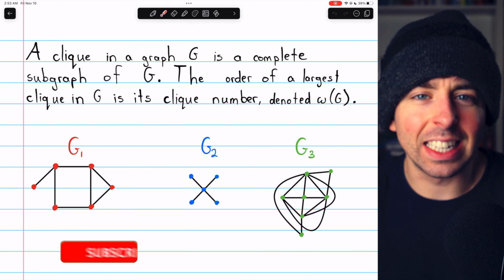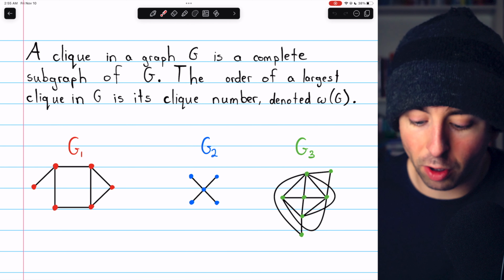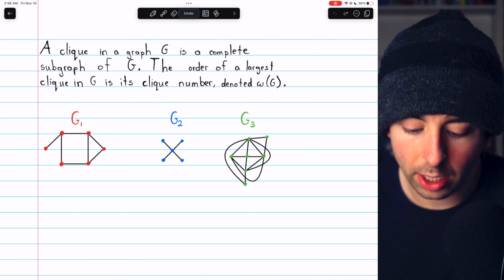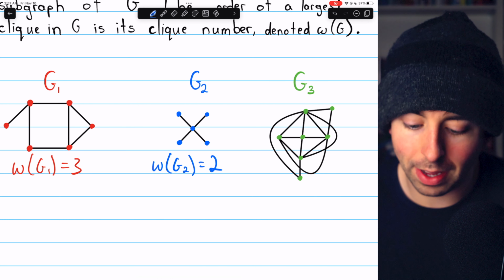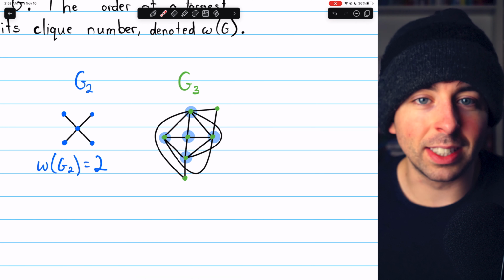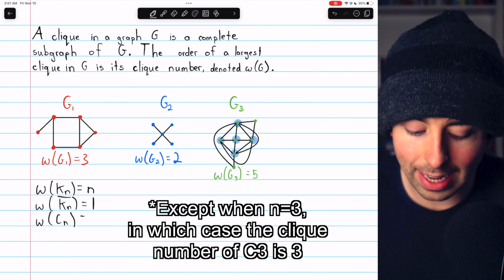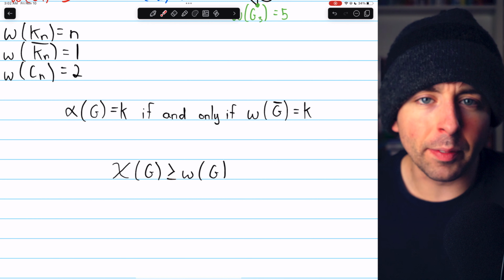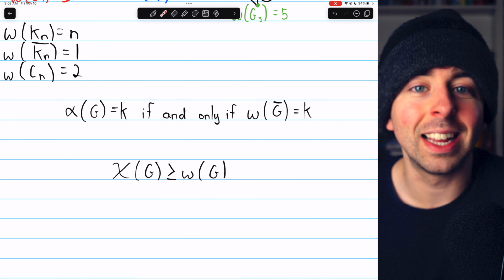Clique Number of a Graph | Graph Theory Exercises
We introduce the clique number of a graph. This is the order of a maximum complete subgraph, called a clique, that exists in a graph. It is a lower bound on the chromatic number.